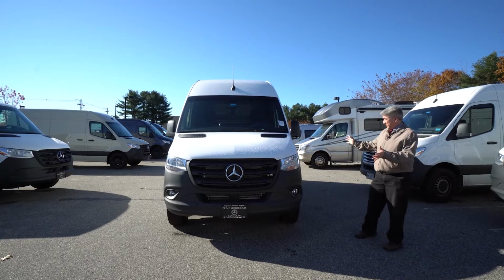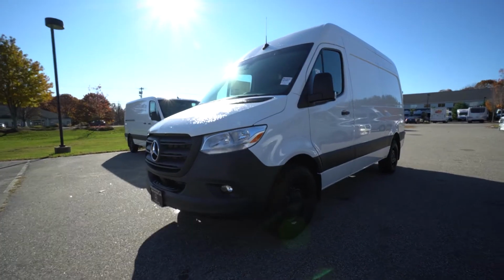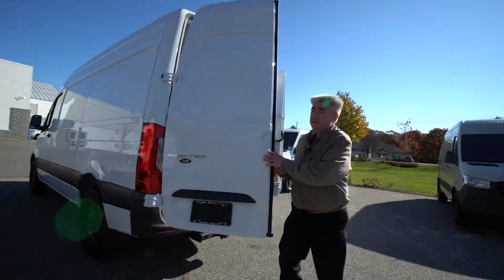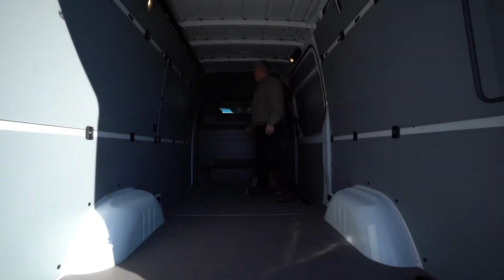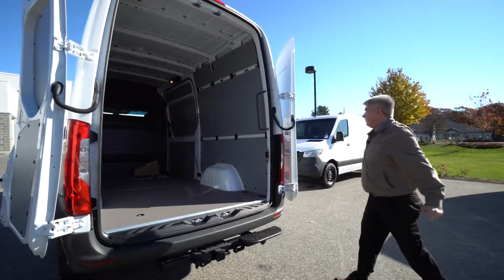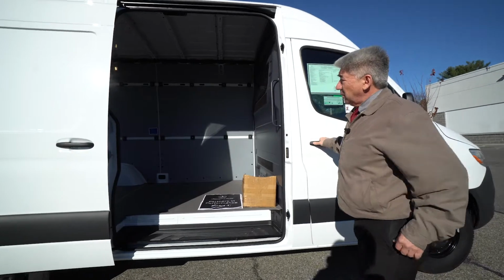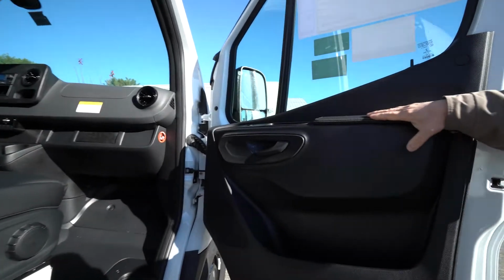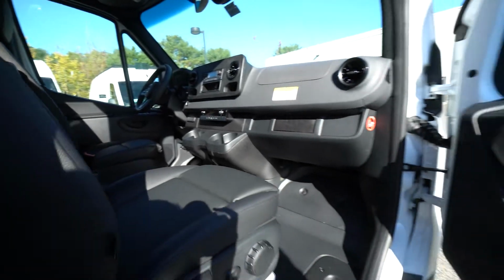2021 Mercedes-Benz Sprinter 2500 Cargo 144 WB High Roof Van | Video Tour with Tony F.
The right work horse, ready for immediate delivery, only at Prime Motor Cars in Scarborough, Maine. This is a brand new, 2021 Sprinter Cargo, 144 wheelbase, high roof, V6 diesel, with a cargo partition, comfort package, hitch, 270 degree opening rear doors, wood floor with d-rings, cruise, fog lamps, rain sensor, leatherette trim and artic white paint. Just miles away from PWM Portland international jetport, let us pick you up with a smile and a lobstah roll on your unforgettable lighthouse beach mini-vacation delivery.

At Prime Automotive Group, we believe in giving you an experience that is fast, fair and simple. This means we use real market data from credible providers like Edmunds and KBB to validate our prices, so we spend less time negotiating and more time helping you find the perfect vehicle for you or your family!
Prime Automotive Group
137 U.S. Route 1
Scarborough, Maine 04074